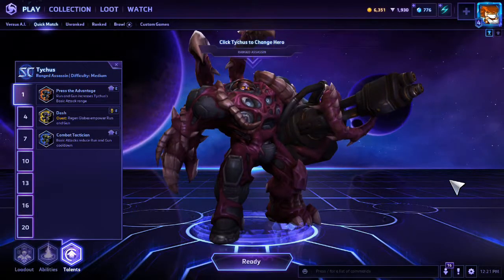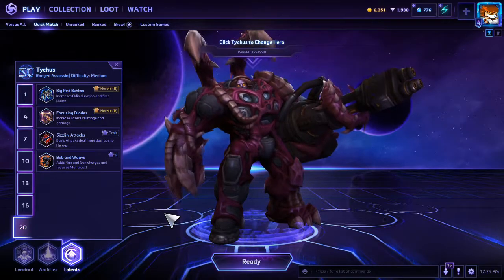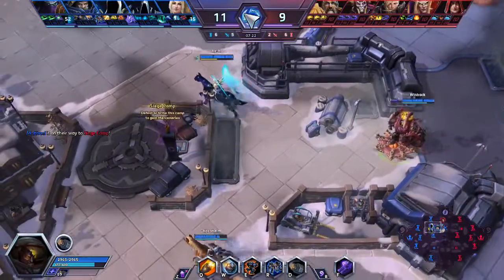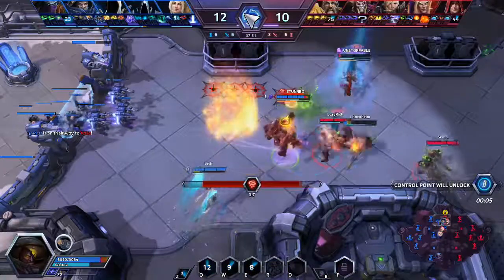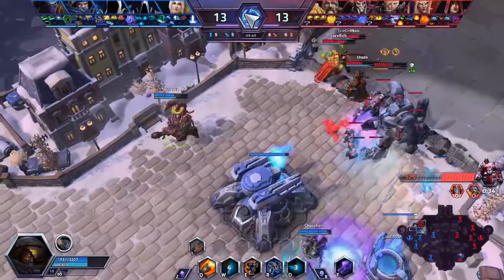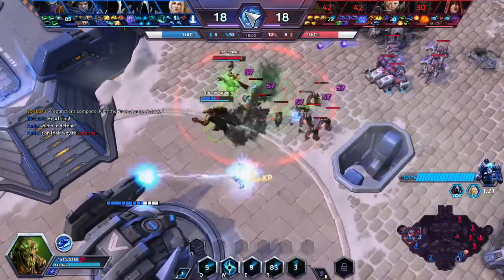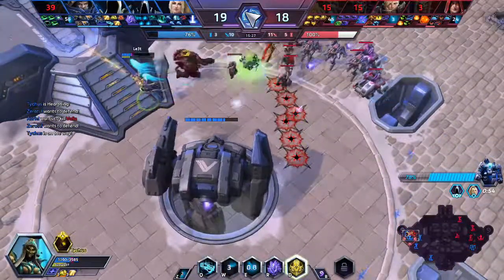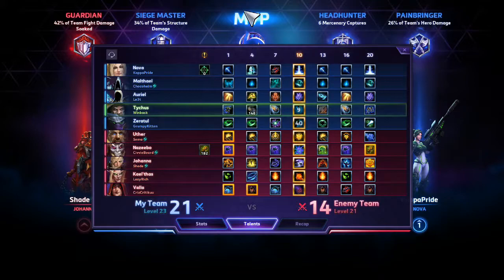Heroes of the Storm, Team League, Ranked Tychus Gameplay